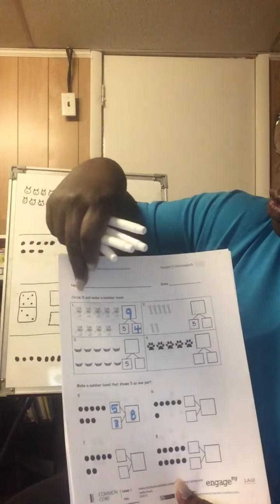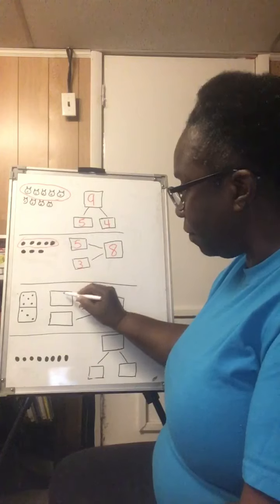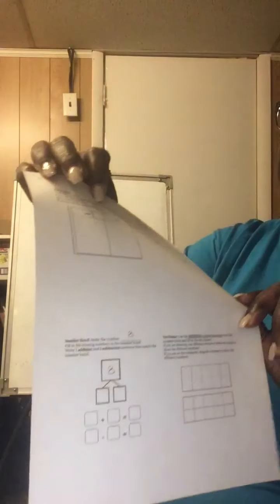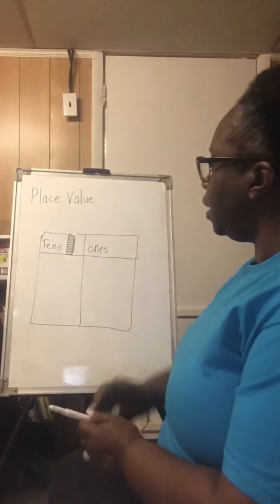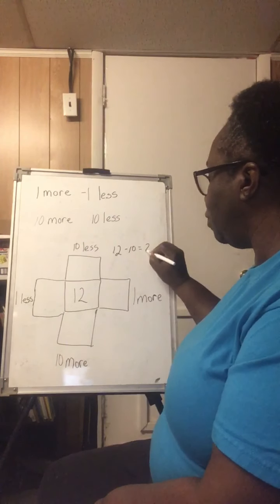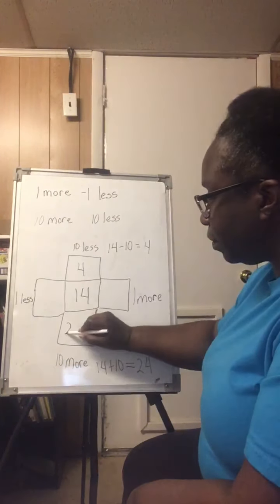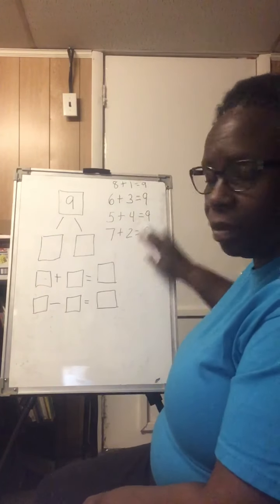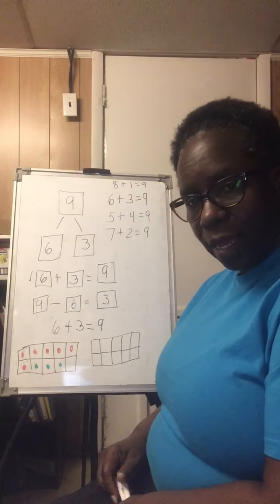Day 21. Number Bonds. 4/23/2020